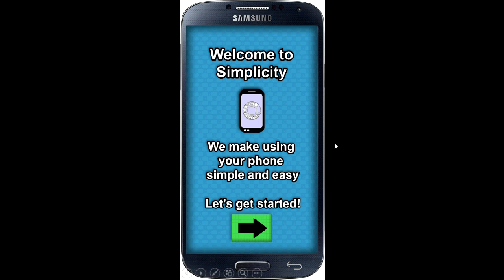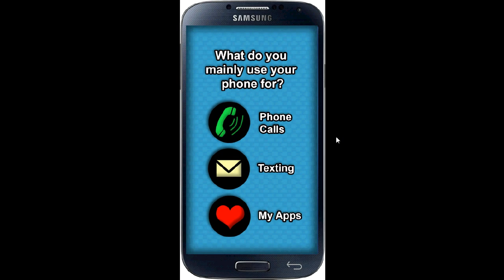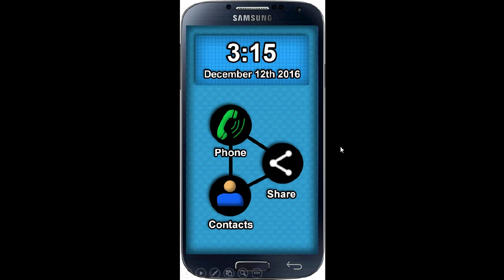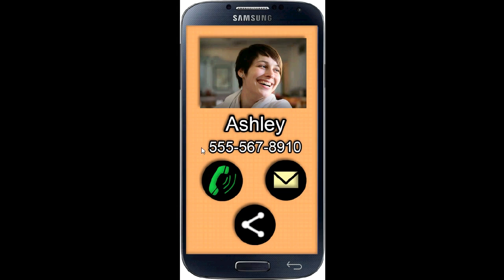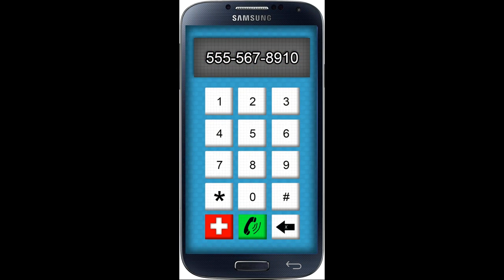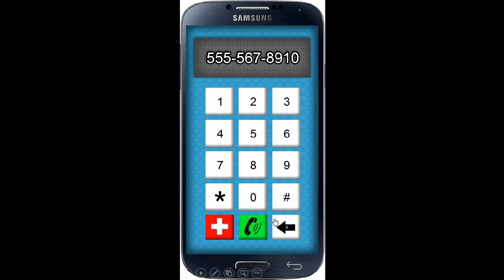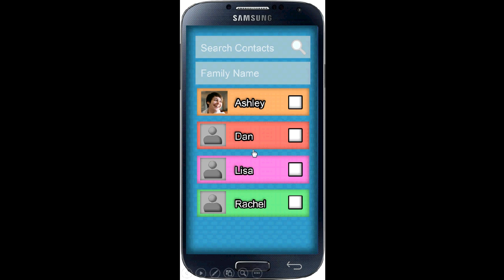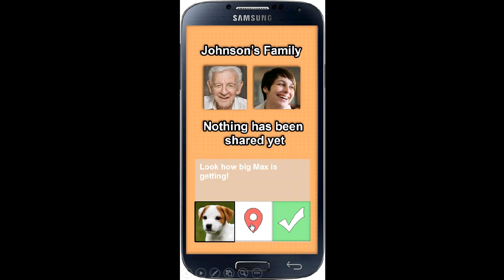CAP4104VideoDemo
Group 1